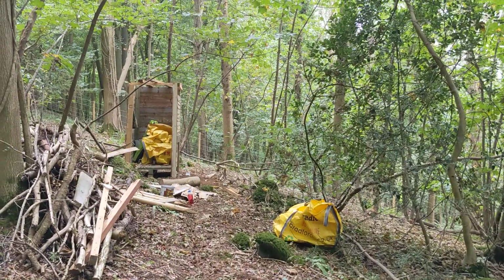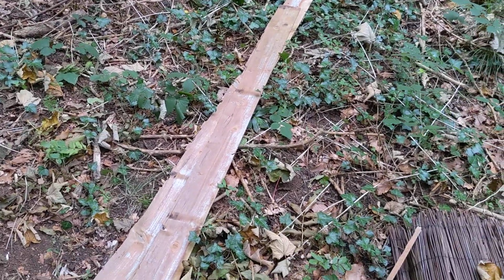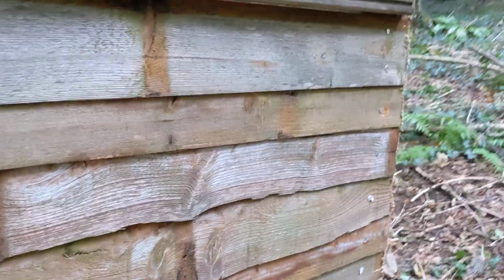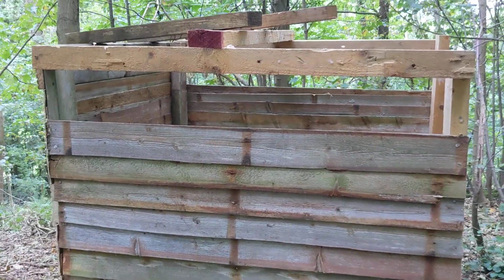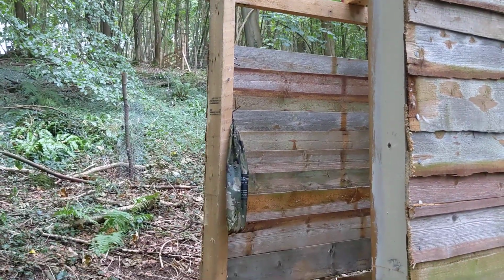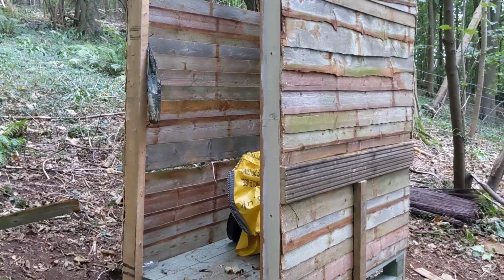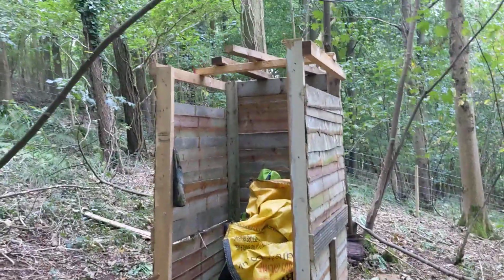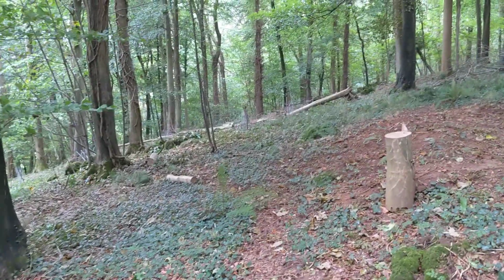041 - WOODLAND LIFE - Privacy Screen 6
The wall are up. I have taken my time, mostly battling my own mind on it... but we're getting there.